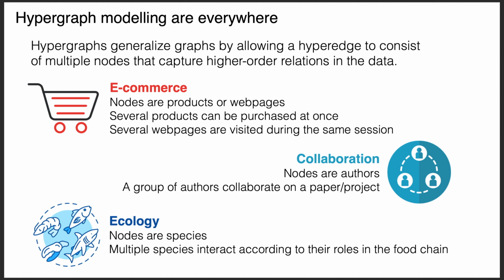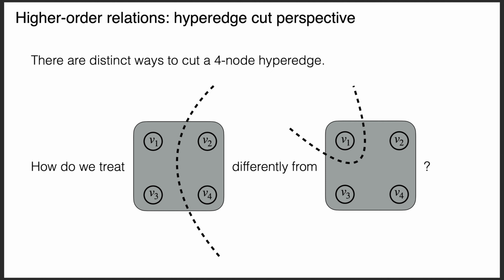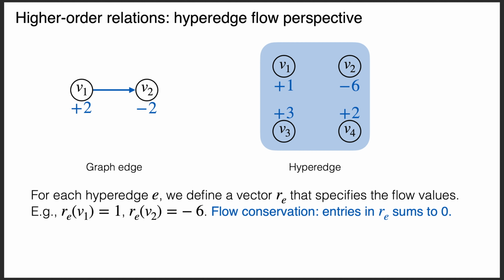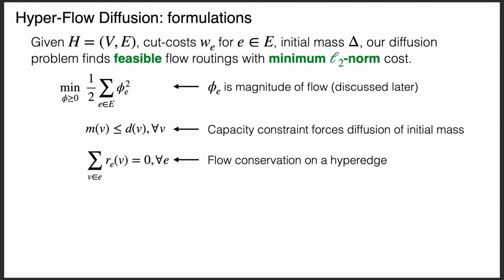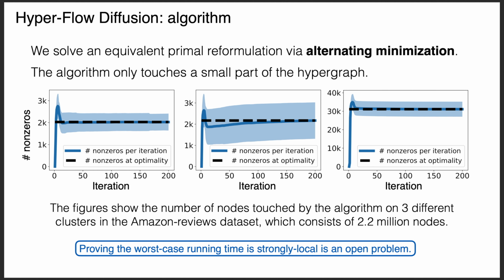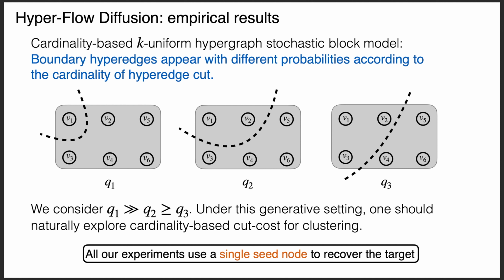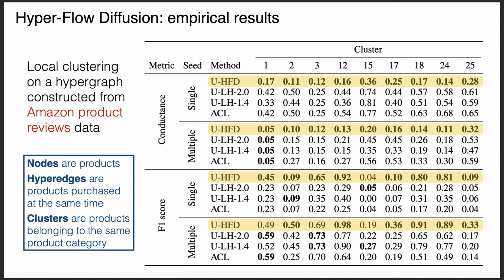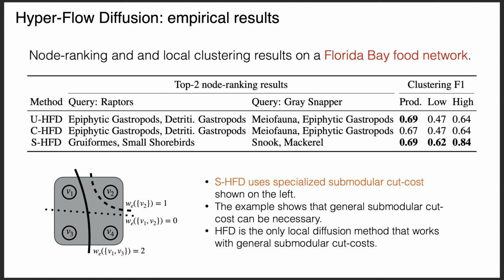Hyper Flow Diffusion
Talk of Shenghao Yang at SIAM ACDA 2021